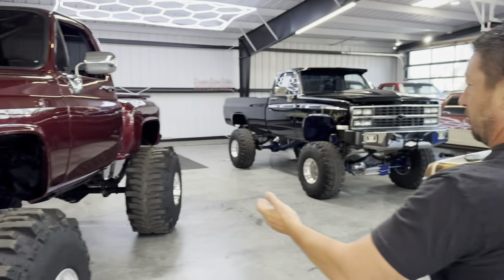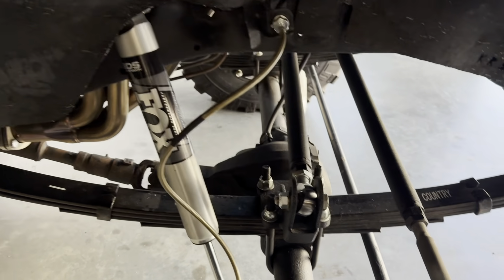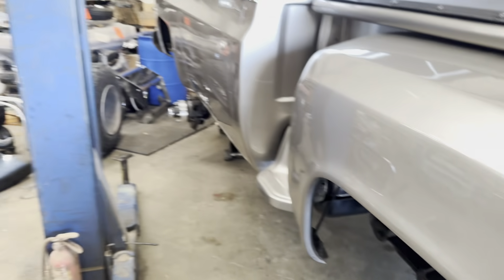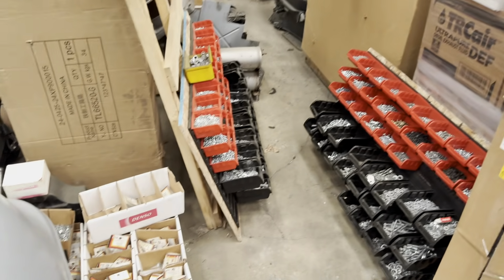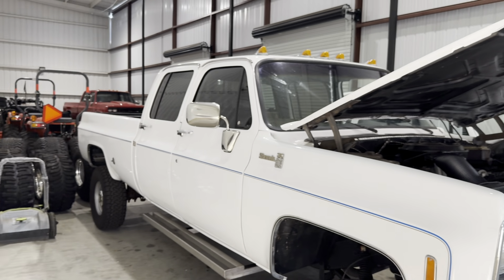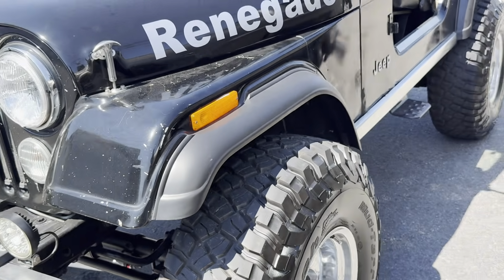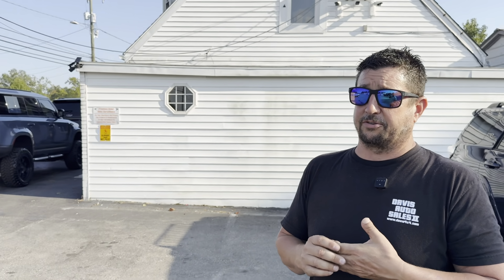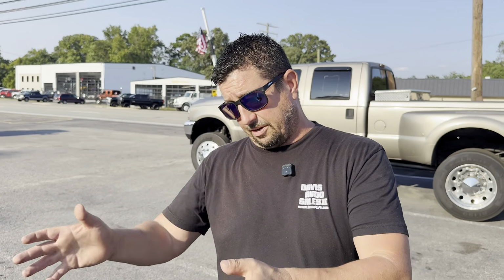It’s been a Friday from open to close around Davis Auto Sales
Already managed to lose my sunglasses this morning—probably left them under a truck while snapping pictures, maybe even ran over them—but it’s shaping up to be a solid Friday. The maroon truck is moving to its next step, and I finally had the chance to really go through it. It’s a short step-side sitting tall on 44s with 18-wide wheels, a 408 stroker, massive lift in the 16–18 inch range, and more upgrades than I can list—Fox shocks, track bar, crossmember, proper driveshafts, custom interior, wood bed, cowl hood, Bluetooth stereo, fuel injection screen, Borla-style exhaust with cutouts, dual stabilizers, Yukon diff covers, rear disc brakes, and a clean shackle reversal setup. This truck has bounced between a few owners—one of them flips rigs like socks—but the current customer has been stacking up parts from us and others to make it right. Daniel was on top of the build from the beginning, so we’ve had eyes on it the whole way, and it’s gone viral more than once. We’ve held off officially listing it, but people keep asking, so I wanted to at least share it. AJ even put about half the miles on it driving it an hour back here—everything worked, AC, stereo, gauges—and Alvin just detailed it so it shines.

Meanwhile, the shop’s been buzzing. We’ve been moving trucks in and out, pumping and recycling fluids, reorganizing shelves, and restocking gear. Thursdays are usually our down day—grass cutting, cleaning, catching up—but even then we had trucks rolling in and customers stopping by. Tow trucks keep us especially busy; equipping one properly can run through thousands in straps, chains, extinguishers, dollies, and ditch gear, which is why we keep $300K worth of inventory stocked at any given time. It looks chaotic with all the boxes, but it’s the only way to keep things moving for the drivers. On top of that, we’re still cleaning up from buyouts—bolts, nuts, rails—all getting organized so no one has to leave mid-project to hunt down parts.

Inventory-wise, we’ve got some unique square bodies not yet listed because we leave room for customization—whether a buyer wants them stock, lifted, or with AC and exhaust upgrades, we’d rather work through the punch list together than assume. We also had a Jeep customer check one out in person, loved the fresh parts, but passed once he realized how these short wheelbase leaf-spring Jeeps really drive. No pressure—we’d rather people know exactly what they’re getting. On the other hand, SUVs like a clean TRD 4Runner, BMW X3, and Land Rover have landed, and even the Polaris Ranger is wrapped up and heading to Arizona. The tan full-top Blazer and ’74 Blazer both sold, the K30 came back from the exhaust shop sounding mean with working cruise and AC, and even the Any Level is about ready to go. To top it off, we got a fresh flag up front after the storm shredded the old one—can’t have the lot without it.

It’s been a full week—monster trucks unloaded, trailers parked, grass cut, customers in and out, and new projects lined up. Heading into the weekend, we’ve even got a boat meet at the marina, open invite if you’re around. Appreciate everyone who follows along, asks questions, or just enjoys the ride. From trucks to tow rigs to toys, there’s always something going on here, and we’re just getting started.